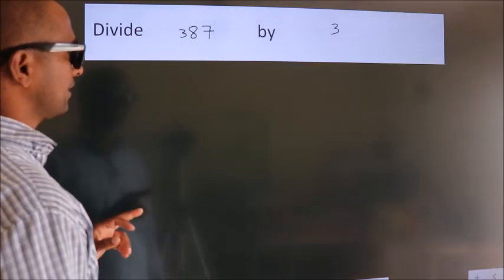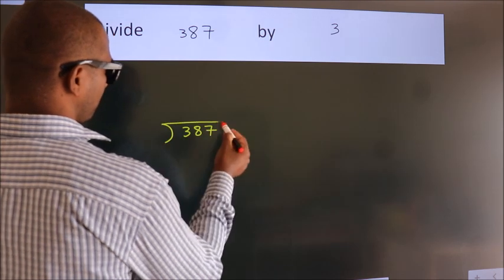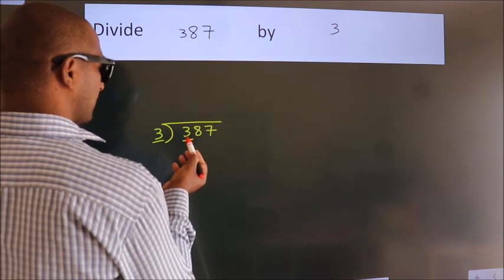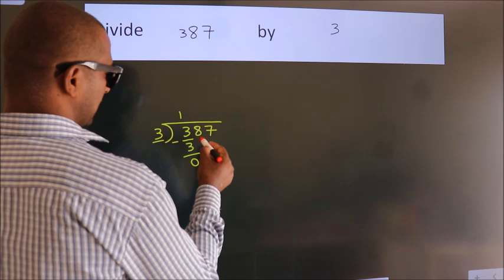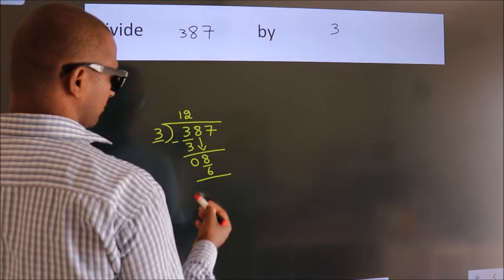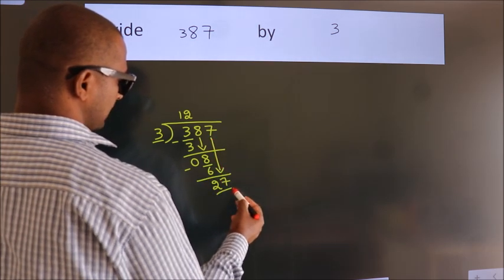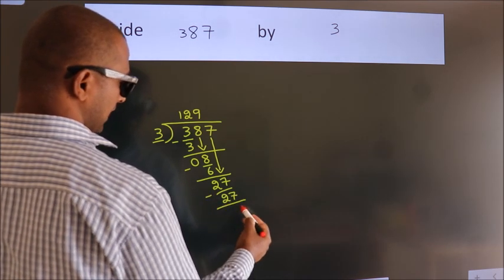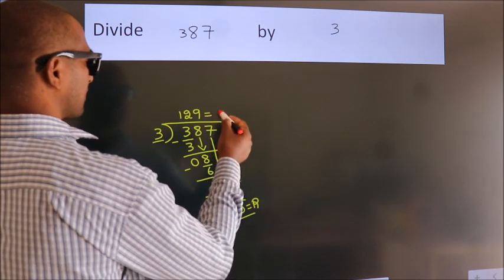Divide 387 by 3